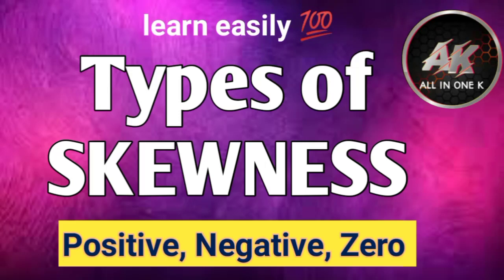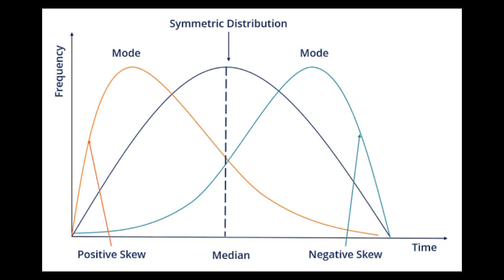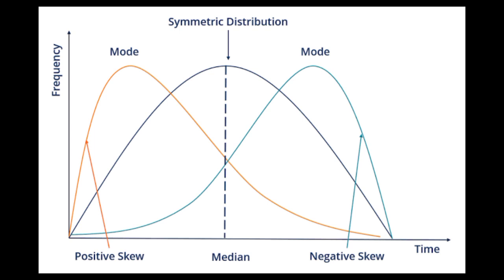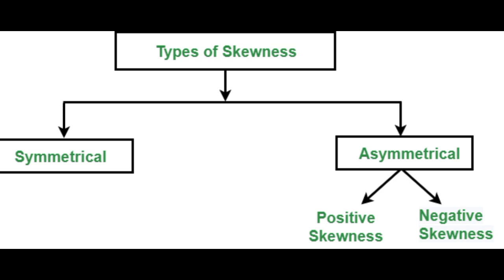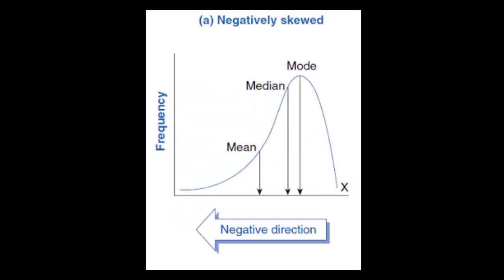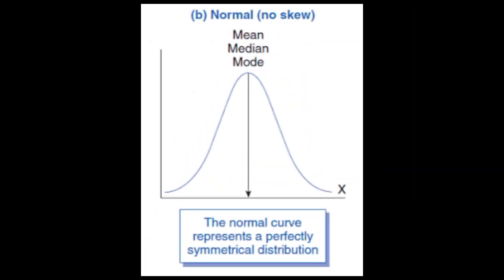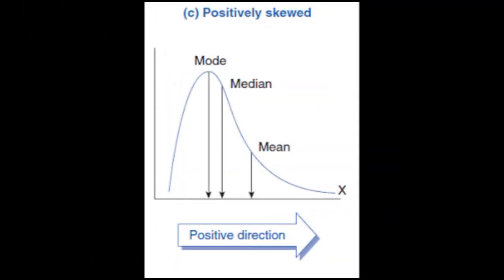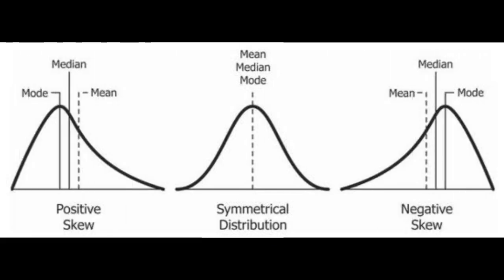Types of Skewness in statistics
In this video we can discuss about the types of Skewness in statistics.